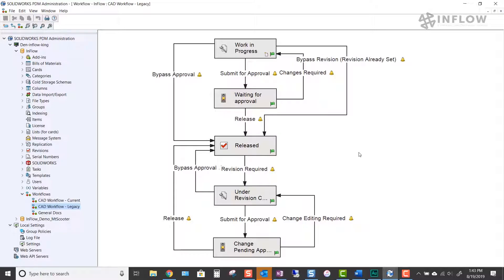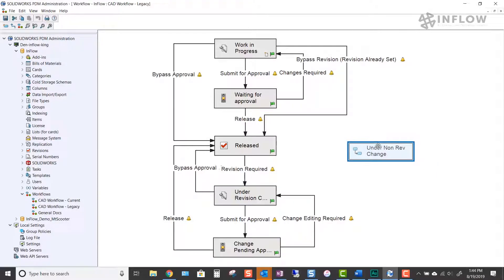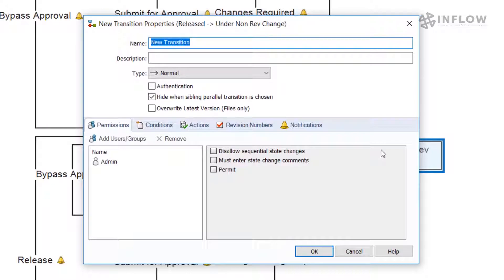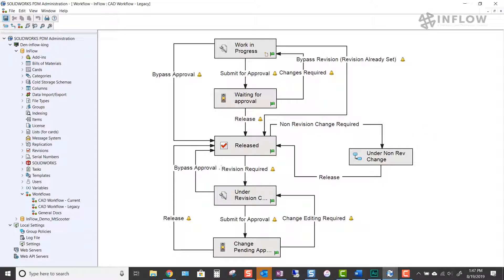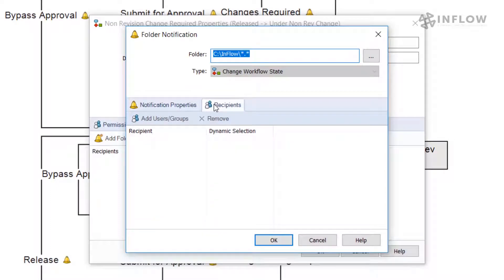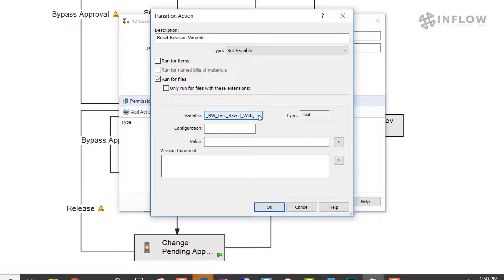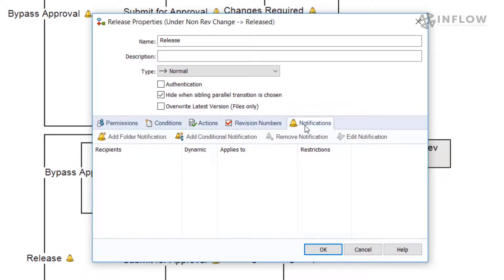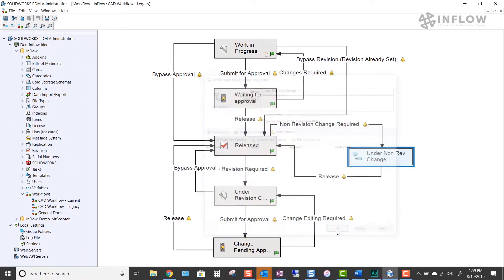"Workflow Modifications" - Day In The Life - SOLIDWORKS PDM Administration Series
In this video, Michael King from our InFlow team will be walking you through making a modification to a CAD workflow within SOLIDWORKS PDM. We will add a state and configure the transitions and permissions of the modification. We will look at the workflow designer in the SOLIDWORKS PDM Administration tool. Workflows are a building block of SOLIDWORKS PDM. Using workflows, we can control the life cycle of a document, process, or project. We do this by defining what permissions users or groups have, at various states throughout the workflow.

Contact InFlow / CATI to get more information about how our PDM solutions can help improve your business.

Support Hours: 7AM – 9PM Central Time
Support Days: Monday - Friday